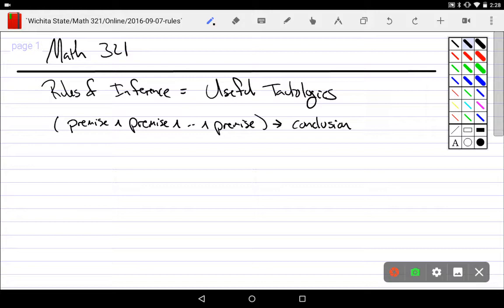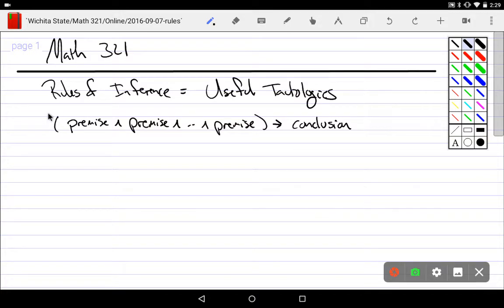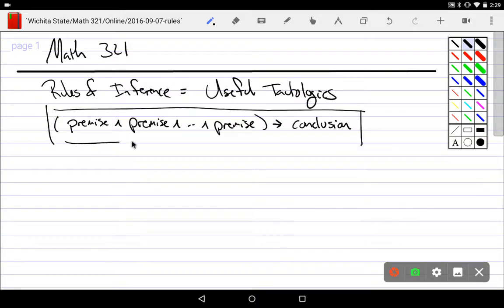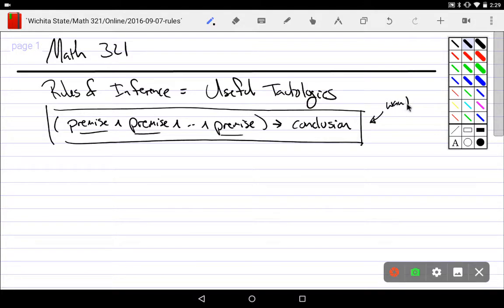Propositional Logic: Rules of Inference Part 1 of 2